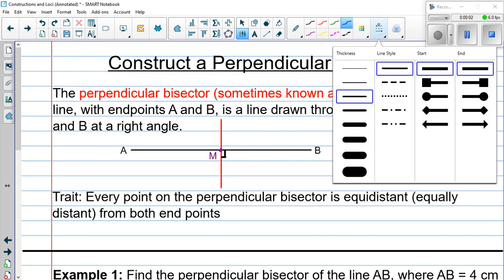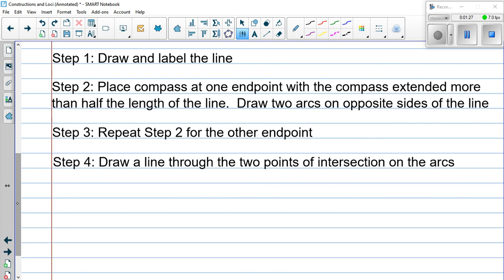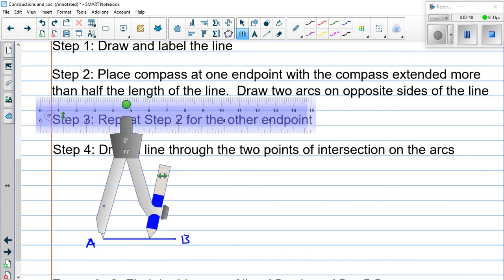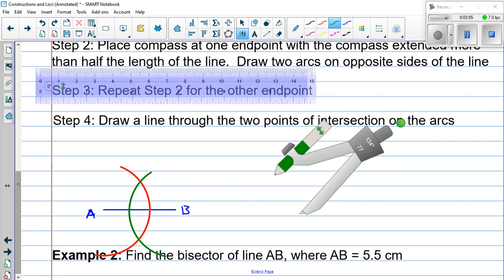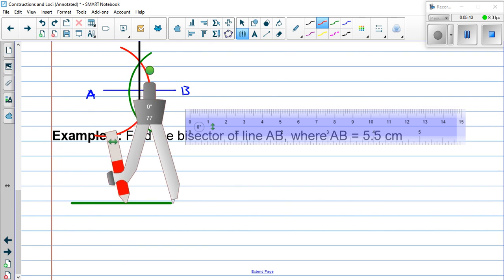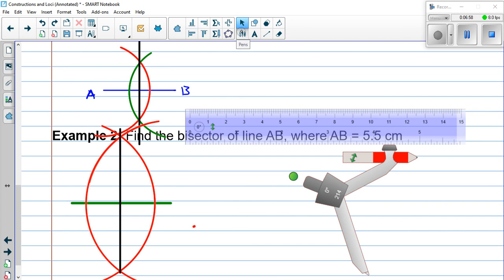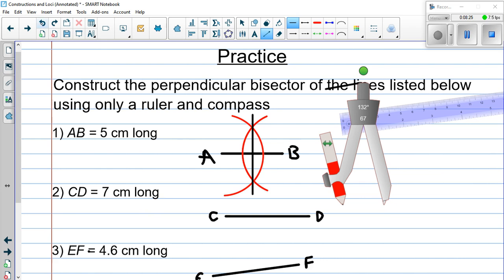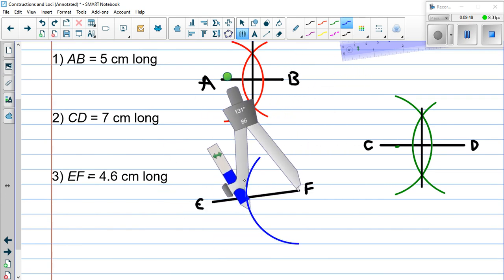051 - Constructions and Loci - Perpendicular Bisector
How to use constructions to find a perpendicular bisector to a line segment (Sometimes called the bisector)